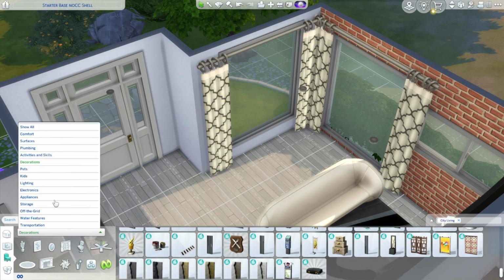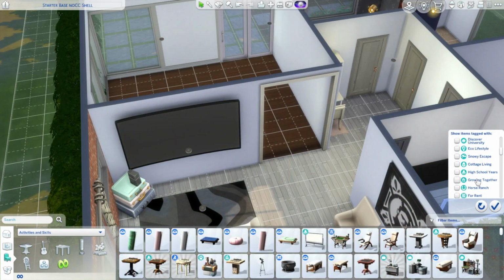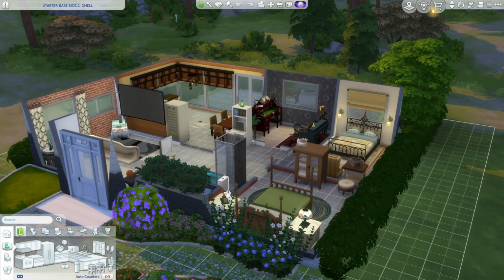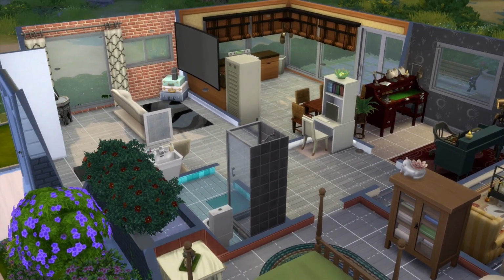Mix & Match Madness: Randomizer Decides My Sims 4 Build!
Hey Sim Friends! 🌟
Today, we are diving into a fun build challenge! I used a randomizer to decide which expansion pack to use for furnishing each room in a house. The result is definitely a unique twist compared to most of the builds on this channel. I can't wait for you to see how it turned out!

Gallery ID: FelineSimmer

I'm still learning and new to this journey, so your kindness means the world. If you have any tips to improve my videos and builds, please share in the comments!

Want to hang out with me or meet my adorable kitty, Shelby? Follow me on